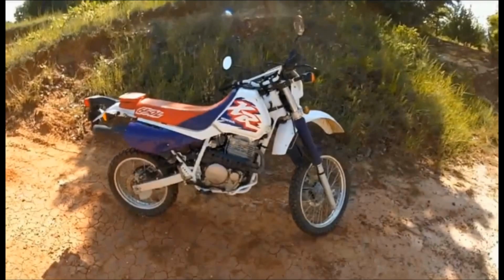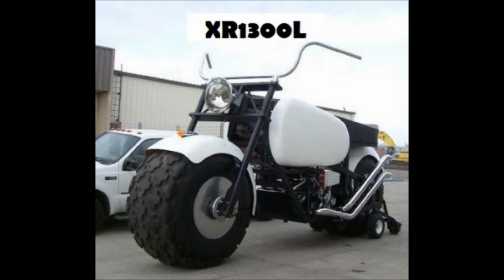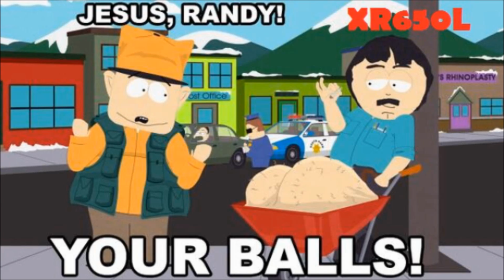The XR650L Conspiracy - Forbidden Knowledge - & The Secret To Growing Larger Testicals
Always consult your physician before riding XR650L for a monthly scrotum elasticity test.
WHEN TO CONTACT YOUR PHYSICIAN. If you experience any symptoms of weakness, unsteadiness, light-headedness or dizziness, ball pain or pressure, nausea, or scrotum discomfort.